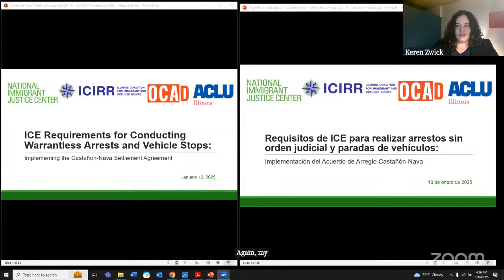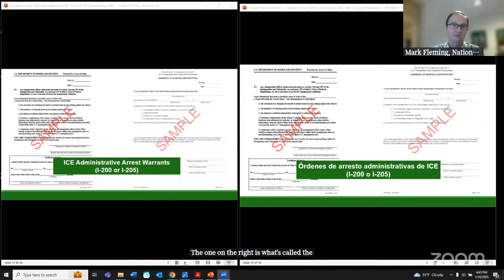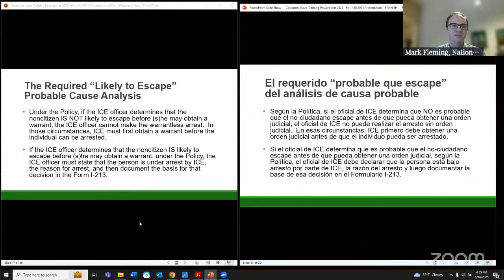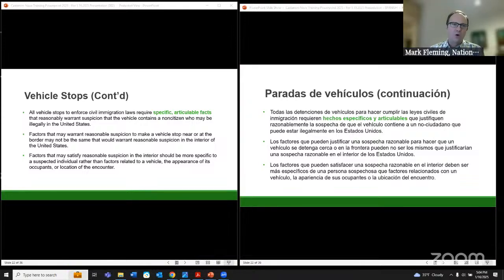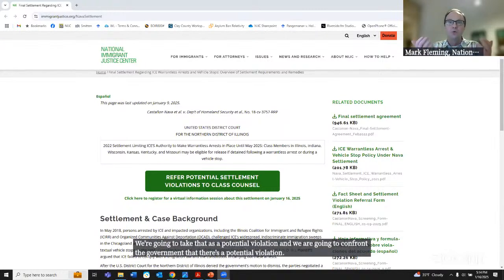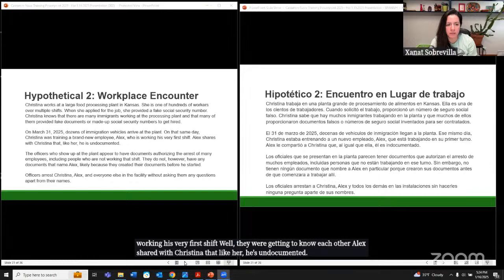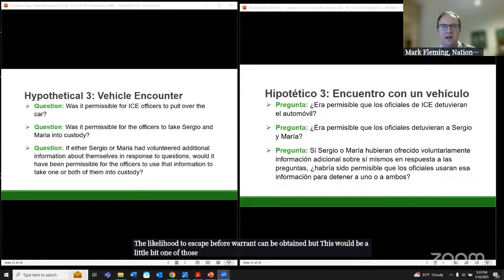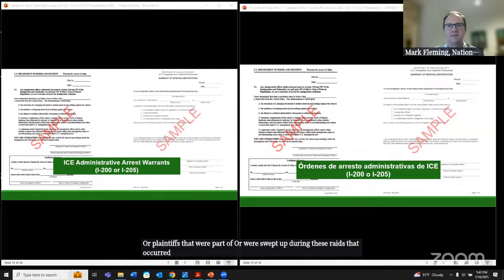Using the Castañon Nava Settlement to Protect Immigrant Communities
This presentation discusses how the Castañon Nava v. DHS settlement works, what communities can do to protect themselves, and offer guidance about what to do in the event of a violation. While everyone is welcome to attend this training, we will focus on options for people in the 6-state region directly covered by the settlement: Illinois, Indiana, Wisconsin, Missouri, Kentucky, and Kansas. This presentation is particularly geared toward legal service providers (including public defenders) and leaders in immigrant-facing community-based organizations.